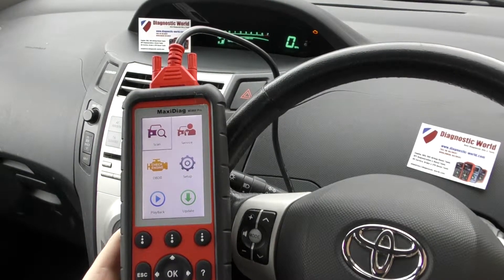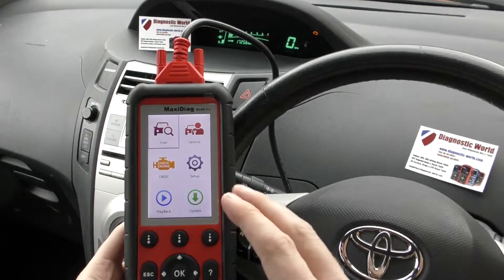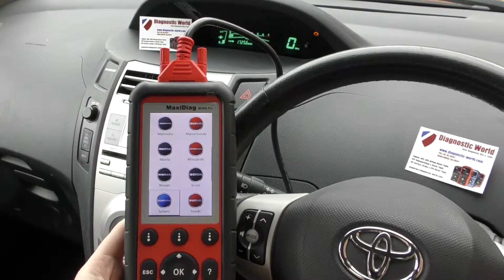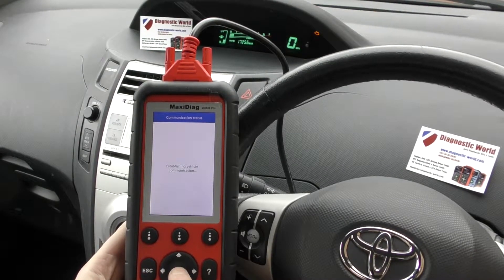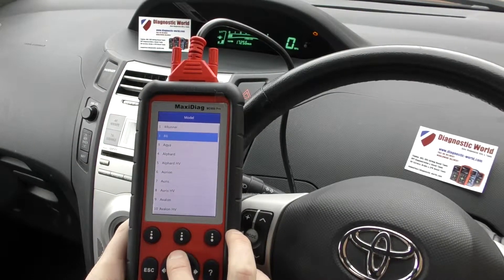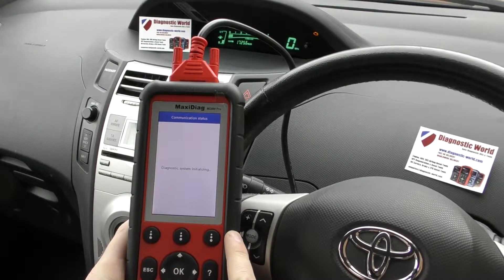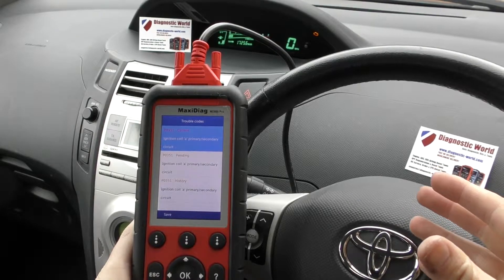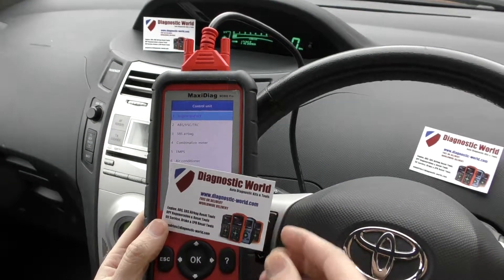Autel MD808 Pro Toyota Check Engine Light Reset Guide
Autel MD808 Pro review In this video we diagnose a Toyota with a check engine light and Misfire ignition coil A B C D. The diagnostic Fault code is P0351, but other misfire codes can be P0352 P0353 & P0354. You can diagnose check engine light faults with this Autel MD808 Pro as shown in this